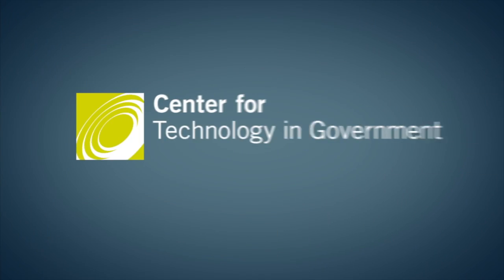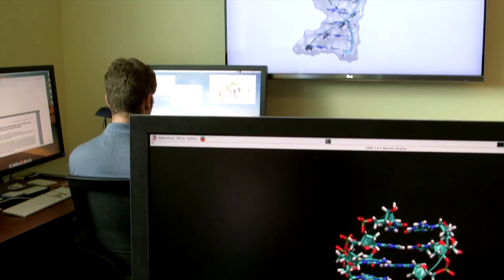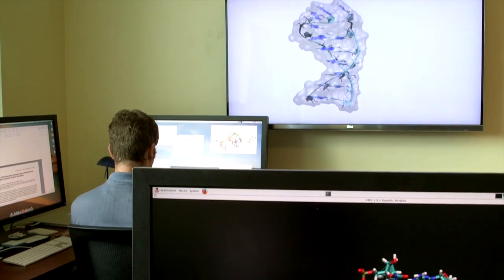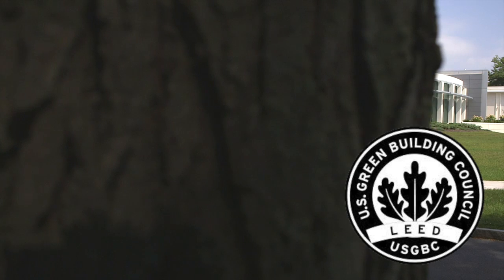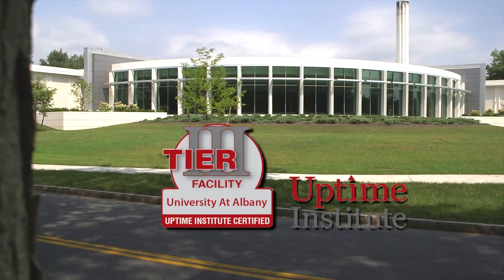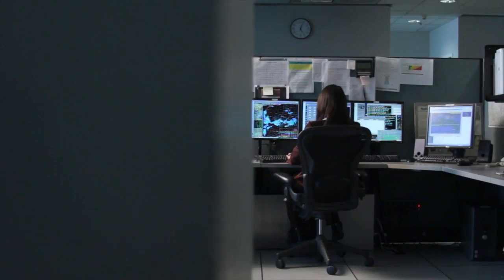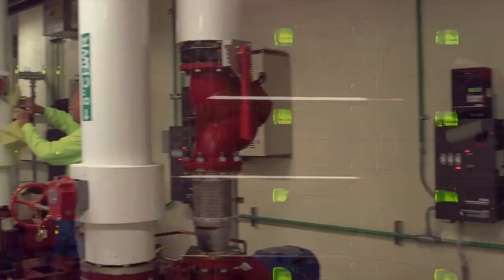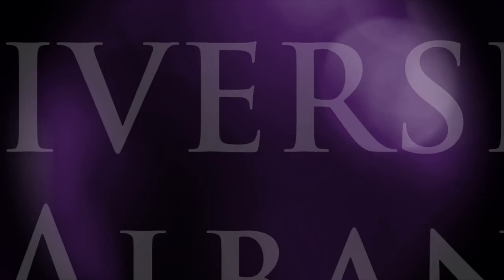UAlbany’s New Data Center Brings Research and Computing Enhancements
Find out how the University at Albany’s new state-of-the-art Information Technology (IT) building will deliver benefits to researchers, students, and the wider community.